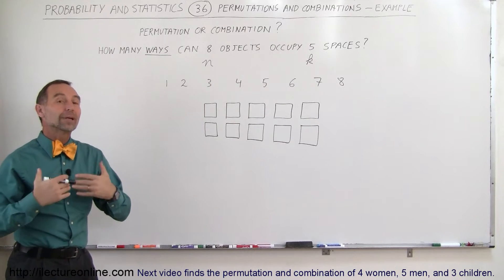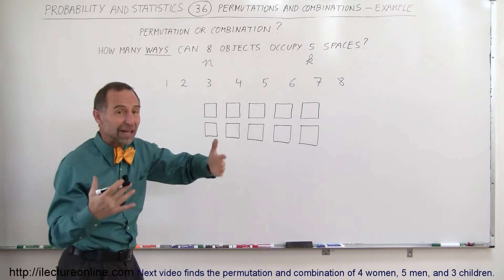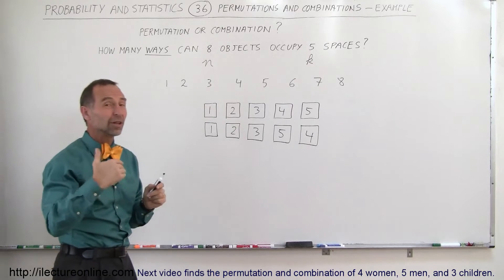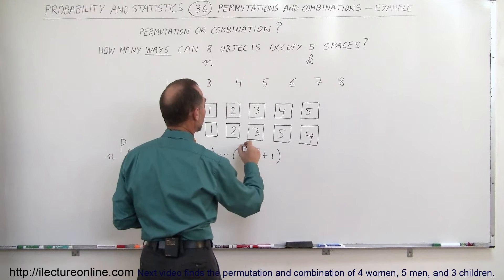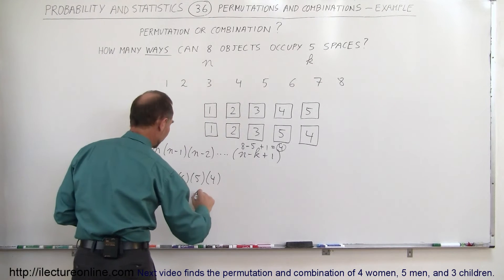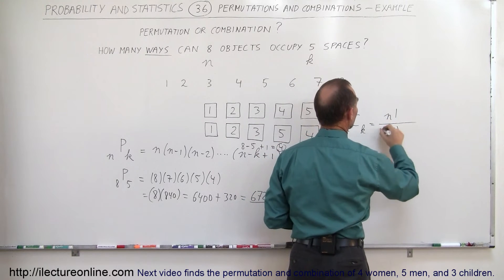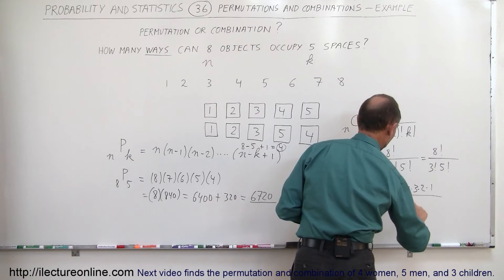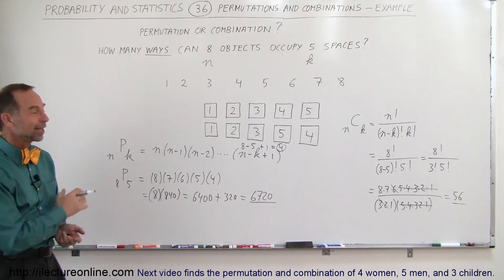Probability & Statistics (36 of 62) Permutations and Combinations - Example 1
In this video I will find how many ways can 8 objects occupy 5 spaces.